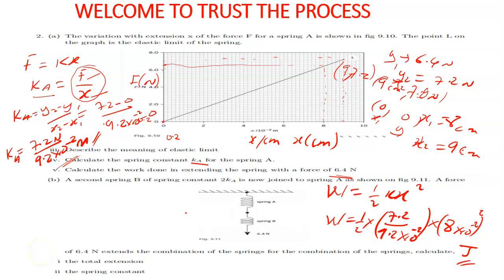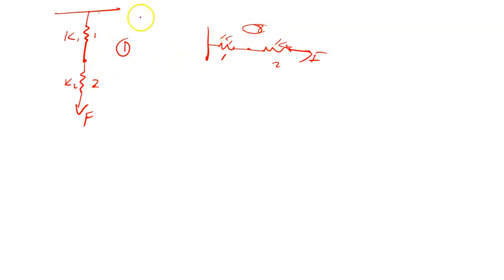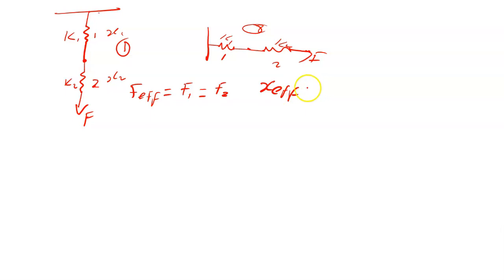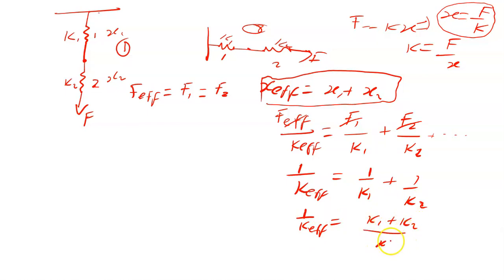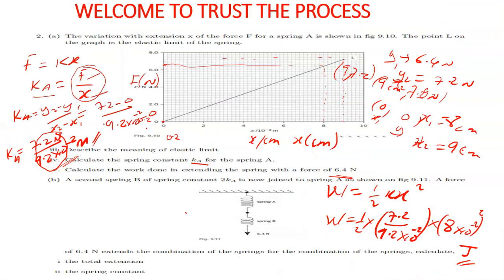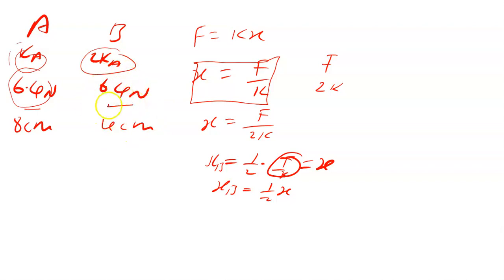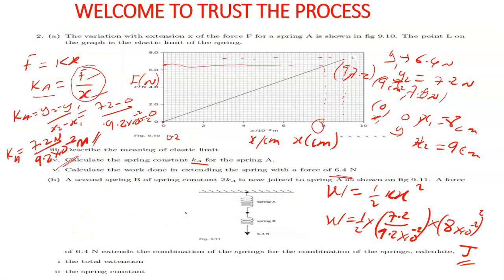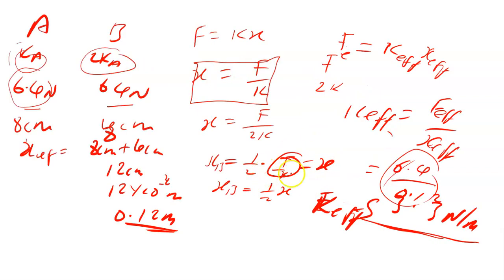PHY102_Tutorial Sheet1_Q2(b)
The total extension and effective spring constant for series connected springs